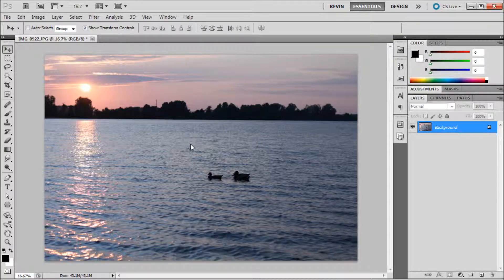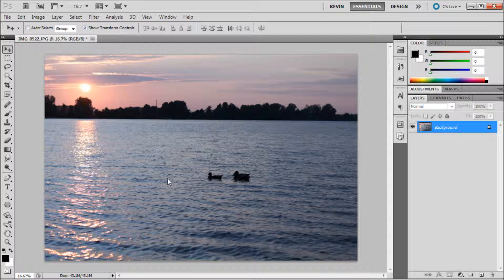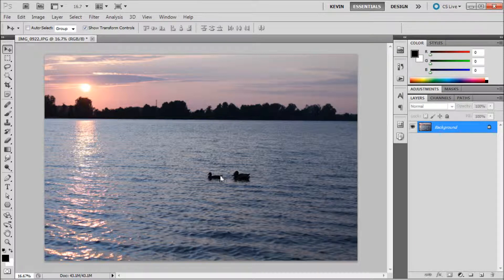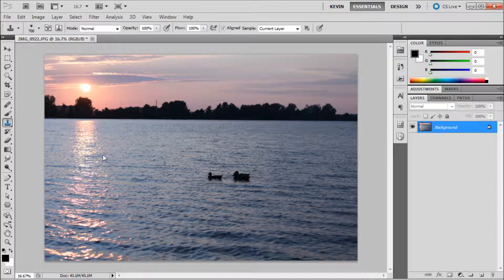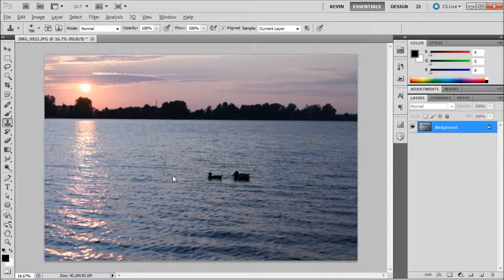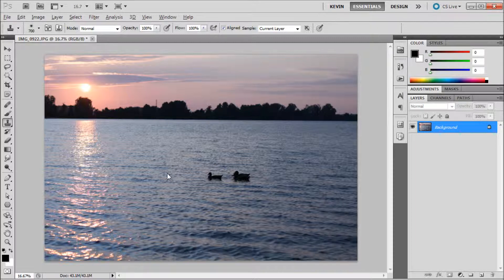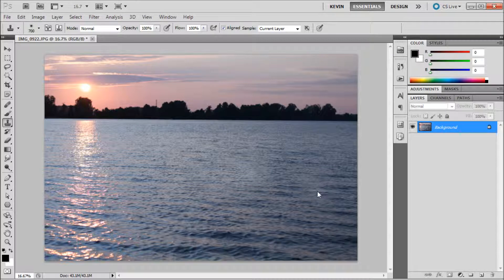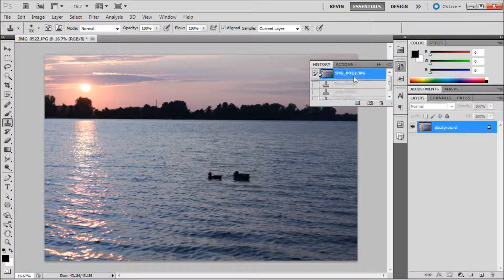60 Second Photoshop Tutorial : Clone Stamp Tool -HD-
In this 60 second tutorial, you will learn how to quickly use the clone stamp tool in Photoshop.